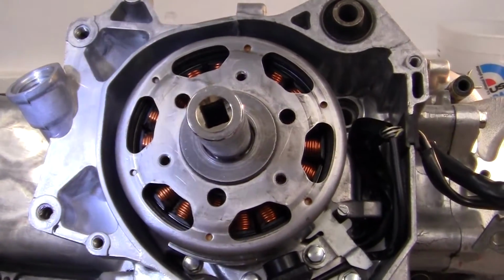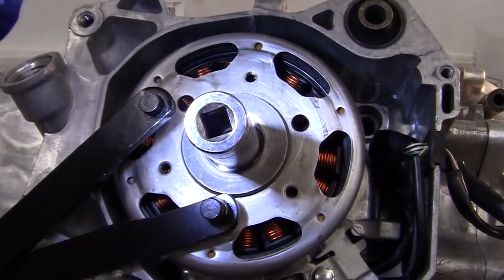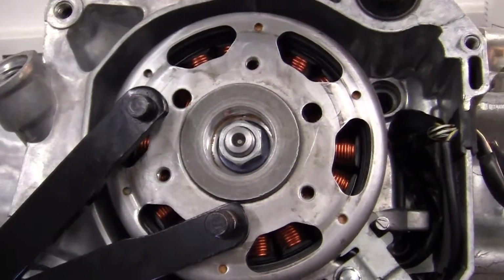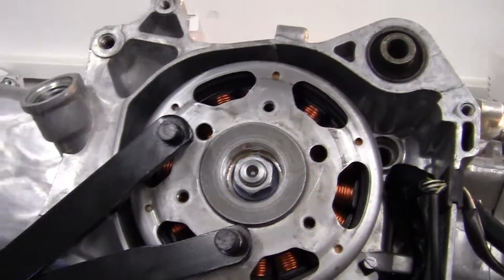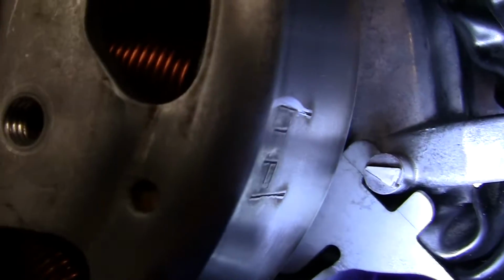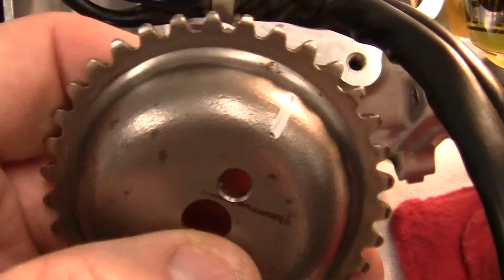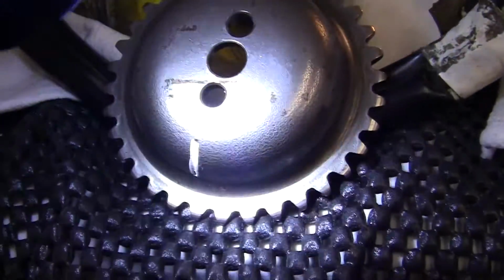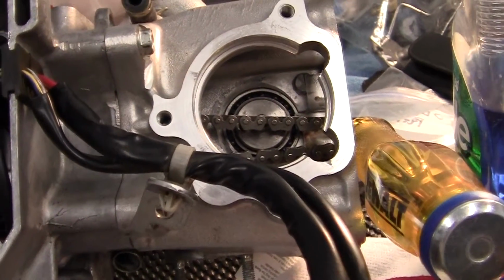204)- PROJECT Honda RUCKUS - HOW TO= Engine COMPLETE REBUILD